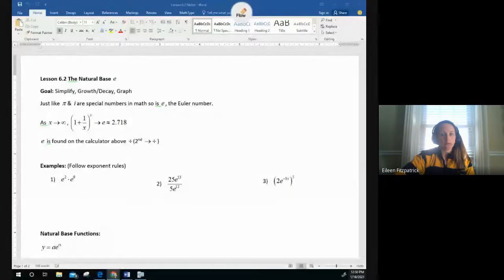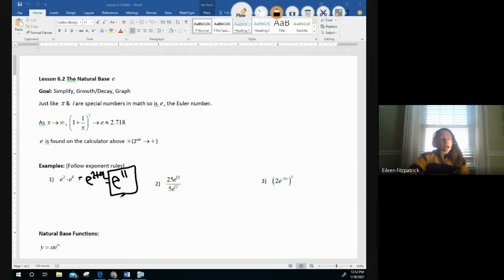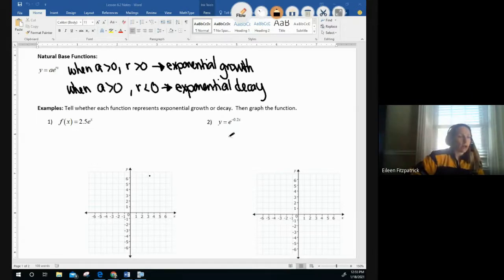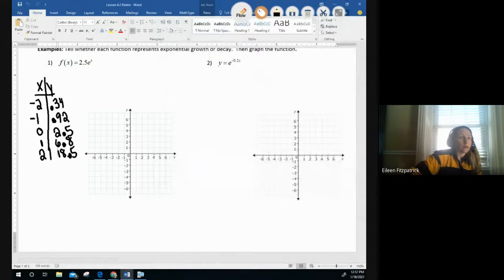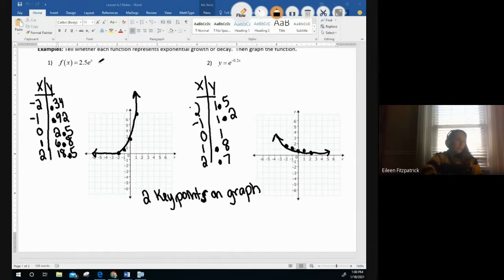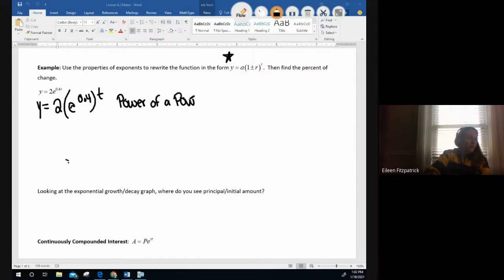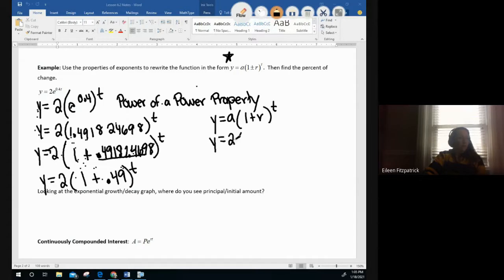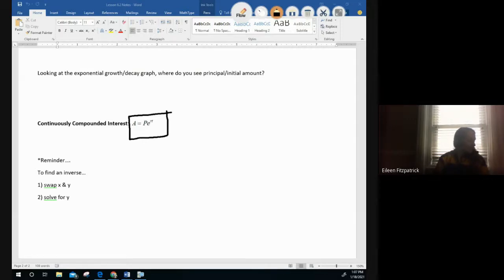CP Algebra 2 - Lesson 6.2